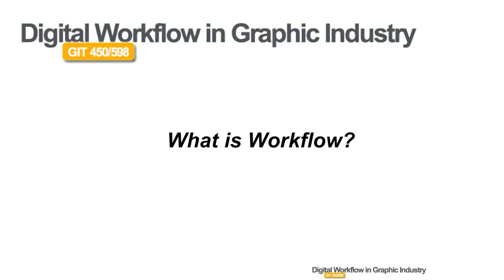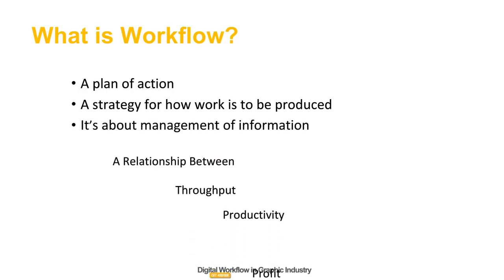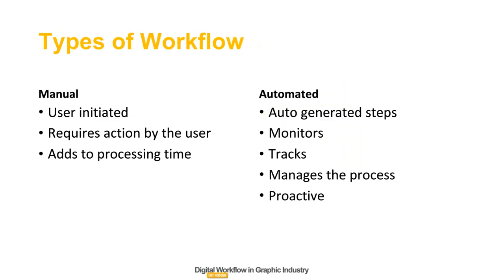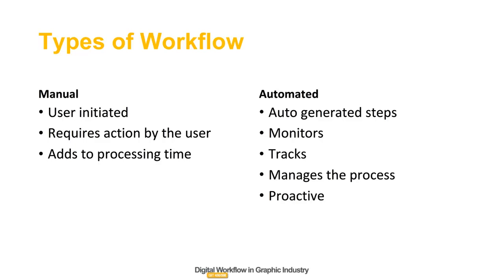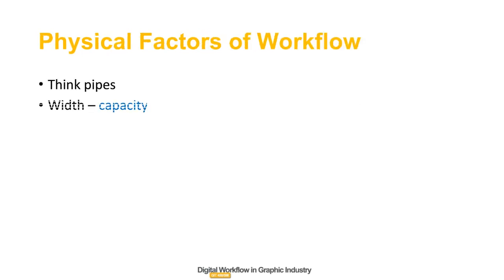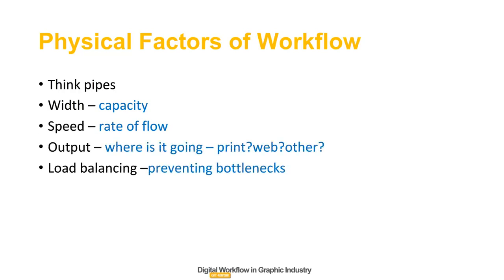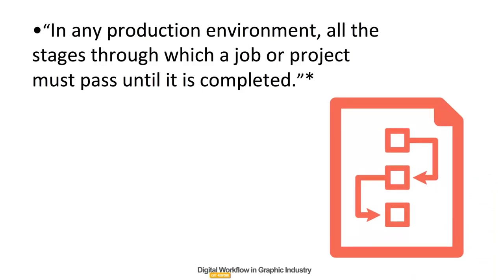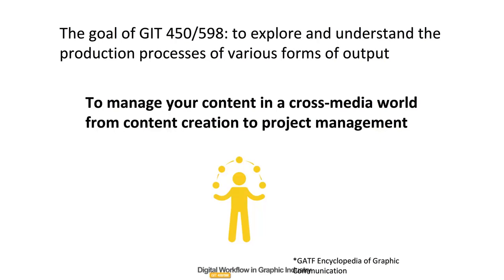Lecture 1: What is Workflow